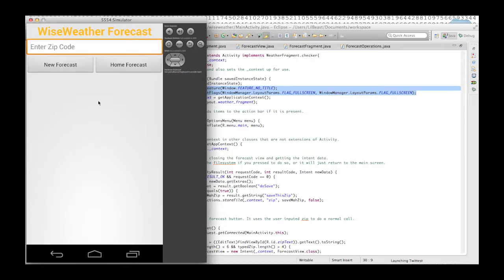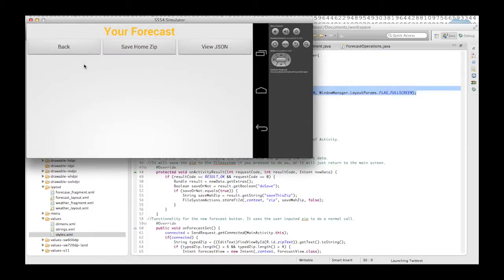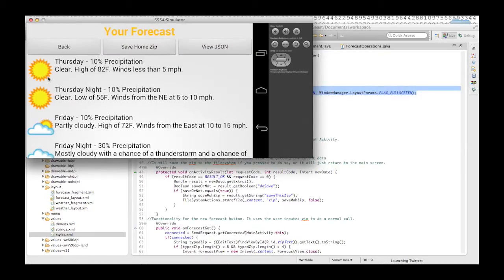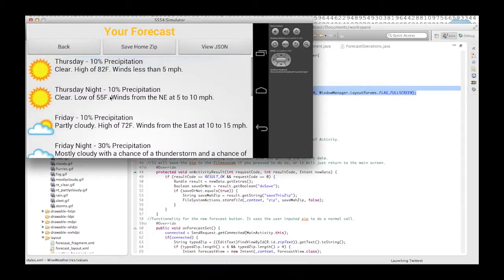CarlinRussell_Java2_1305_Week2Review